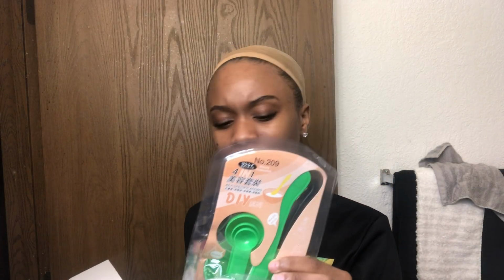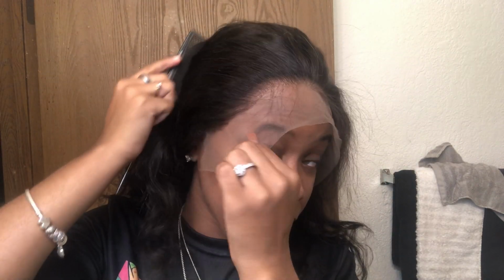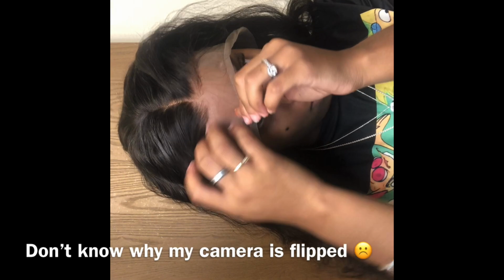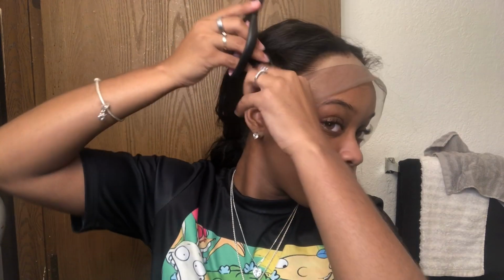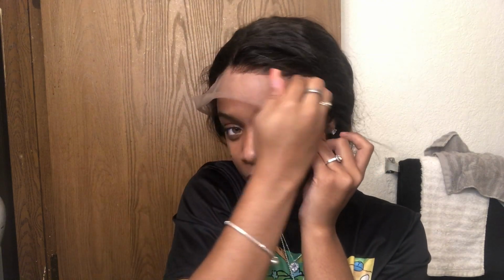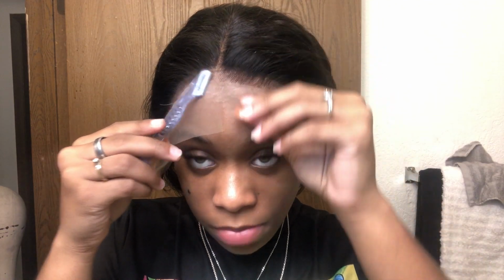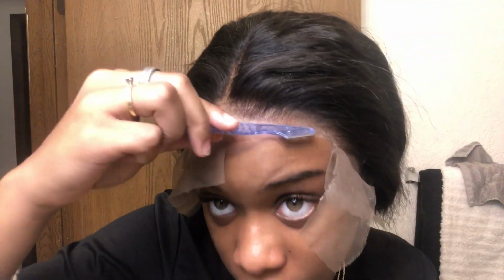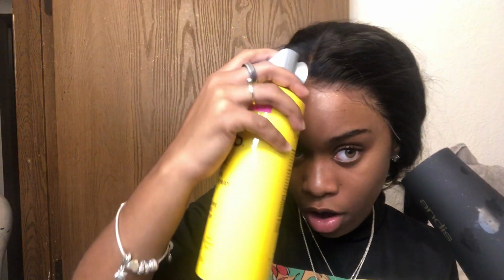BEGINNER: How to apply Lace Frontal Wig Ft GeniusWigs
Hair length:20 inches

Hair Density:150%

Medium Brown Lace

Geniuswigs Benefits

*** Don't hesitate to get the benefits,the activity is from 15th Nov to 2nd Dec.

Mountains orders are accumulating,earlier paid,ealier received!

2.Free wig winning:the order amount over $300 can get one free Rihanna pixiecut wig;

3.Giveaway :Follow our instagram :@geniuswigs and @ 5 your friends to comment in our ins,can get chance to win free wig or half price;

4.Prize Wheel:every paid order number enjoys one prize wheel chance,100% Win!

Follow Geniuswigs.com